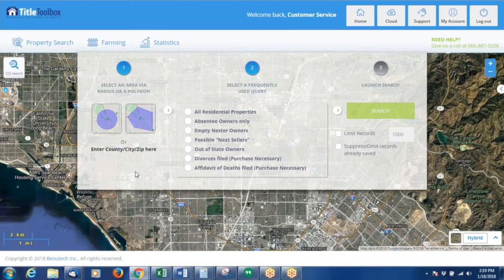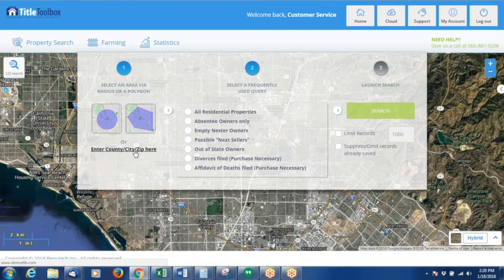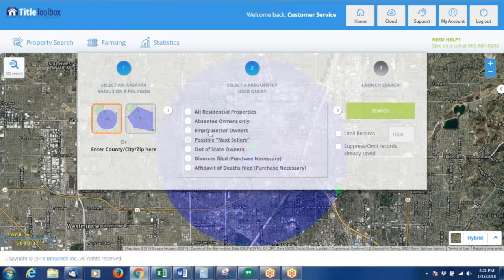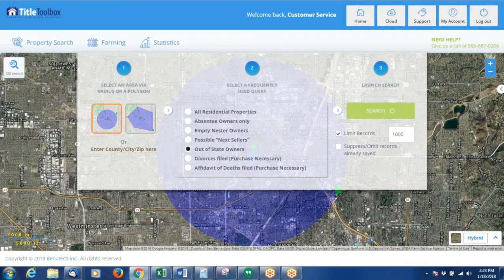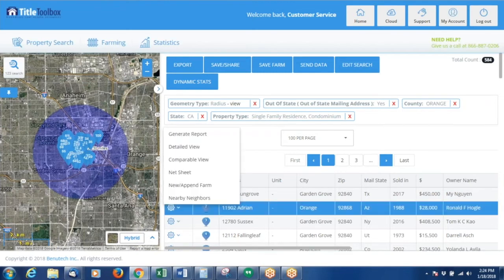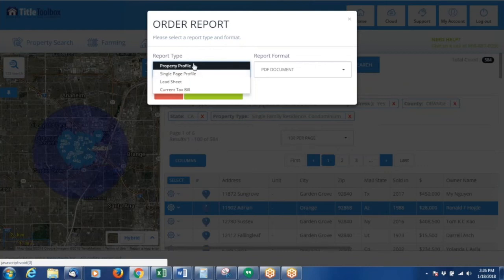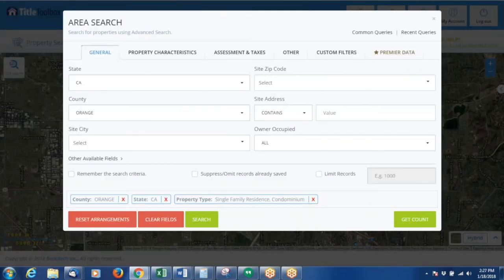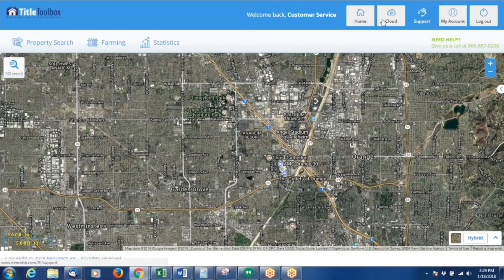GoBig Printing Title Toolbox Demo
Find Motivated Sellers easily through our Map based search with over 70 filters.
GoBig's new state of the art List Finder helps you find rare data like sellers going through Probates, Affidavits of Death, and Divorce while also giving you access to the most commonly needed lists like High Equity and Absentee Owners. Save money and time.